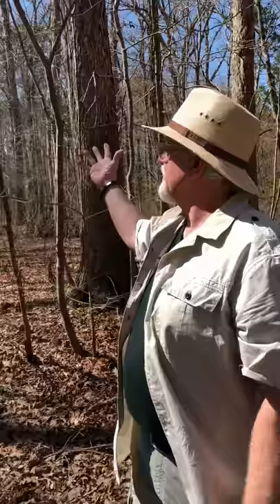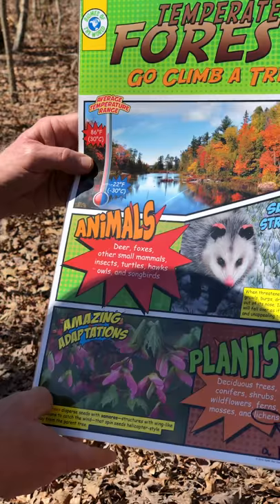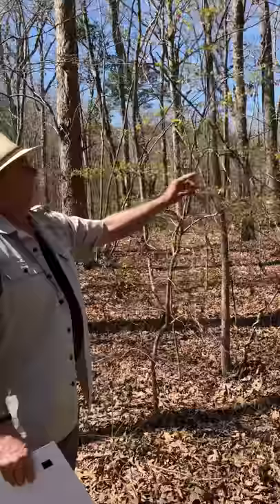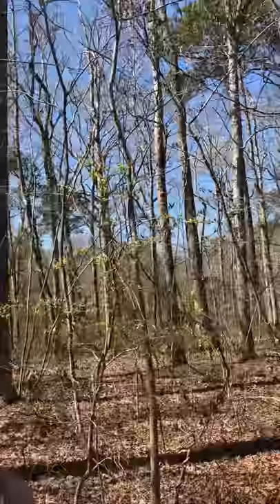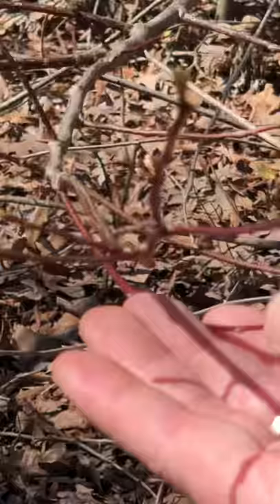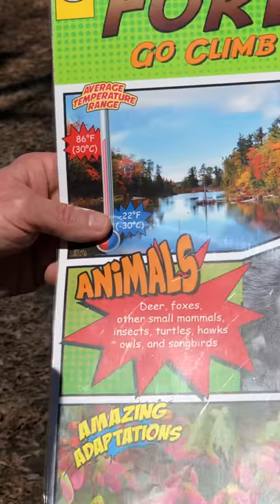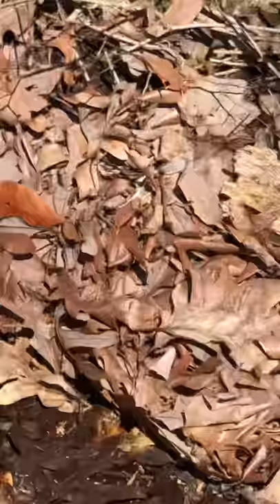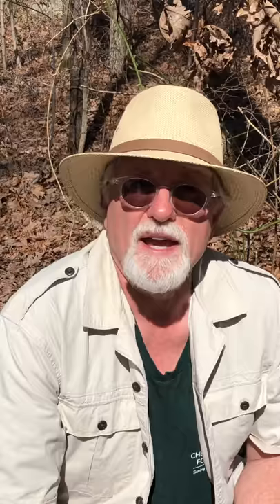Mr. Cullen temperate forest biome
A short review of the temperate forest biome and vernal equinox